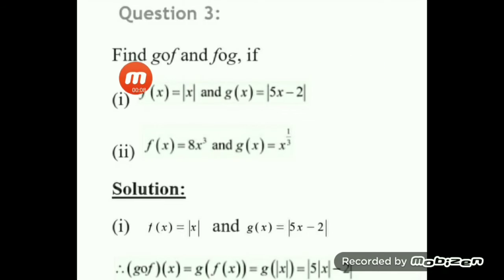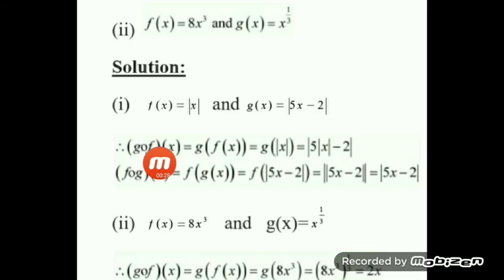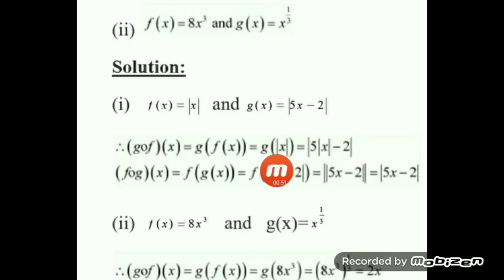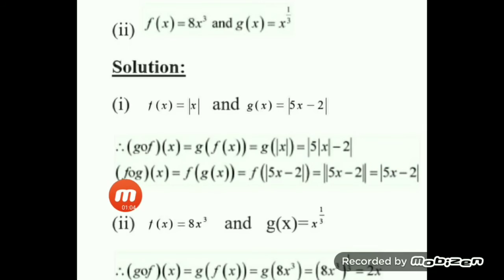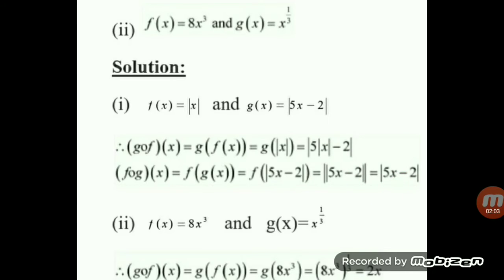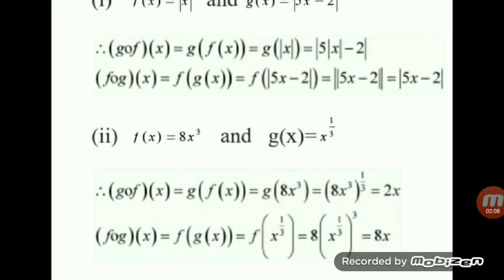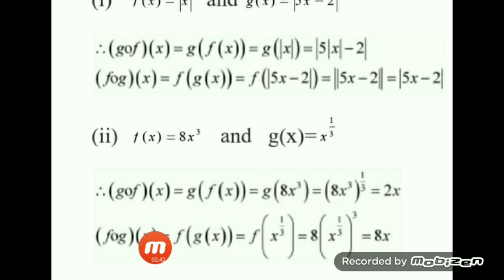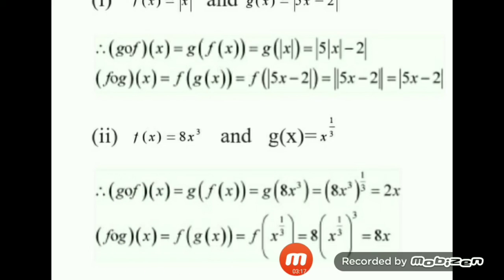Class 12/Ch1/Relation and Functions/Ex 1.3/Part 3/Q.N 3/Banalee Baruah Kashyap teacher AJB noonmati